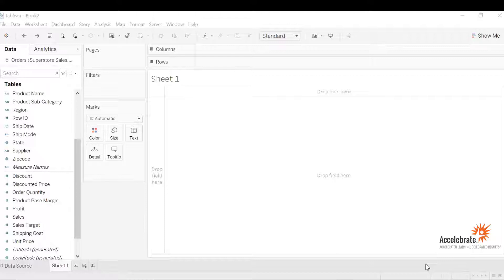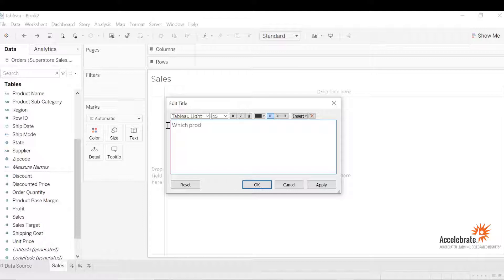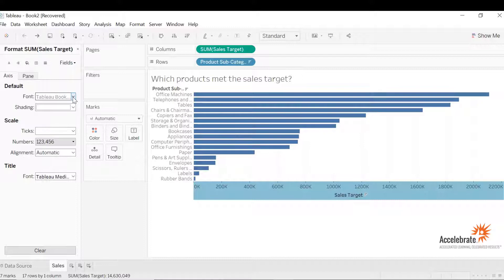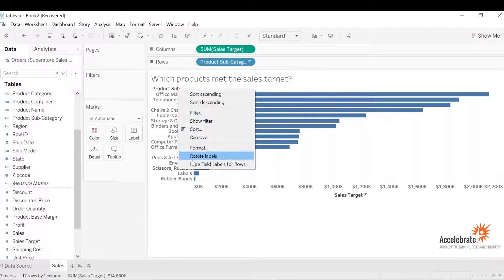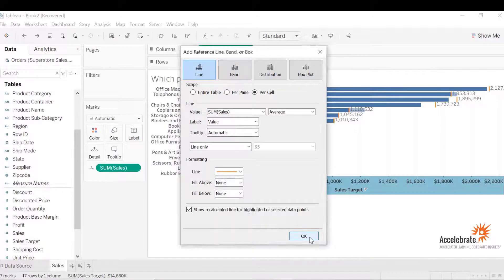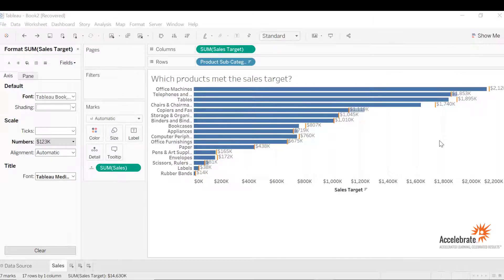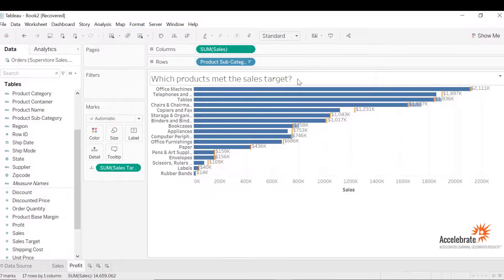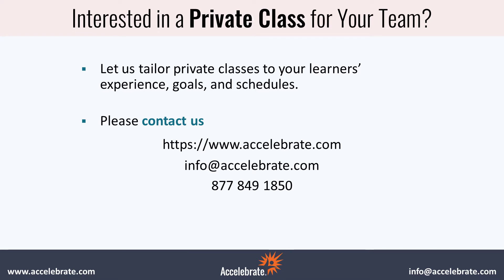Tableau Tutorial - How to Use Tableau Reference Lines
How do I use reference lines in Tableau? This short video demonstrates how to use reference lines to provide context to a related chart and represent another point of reference.